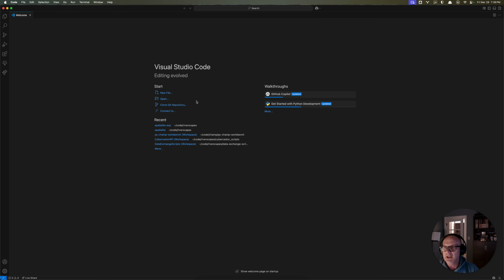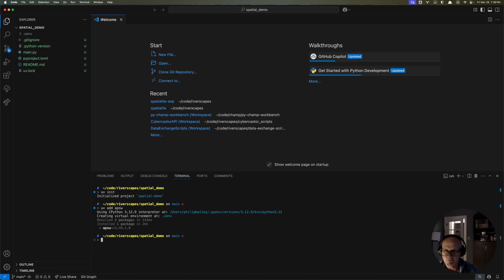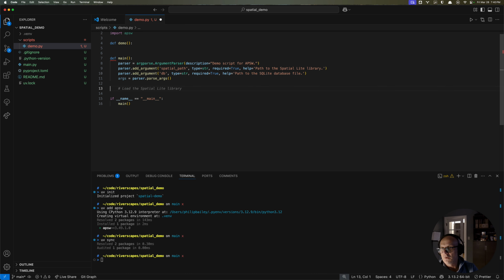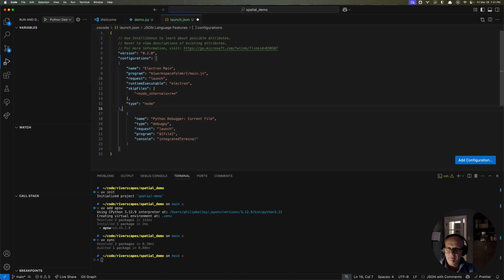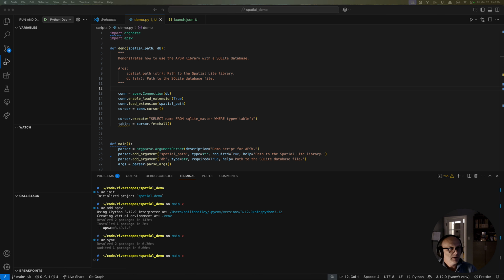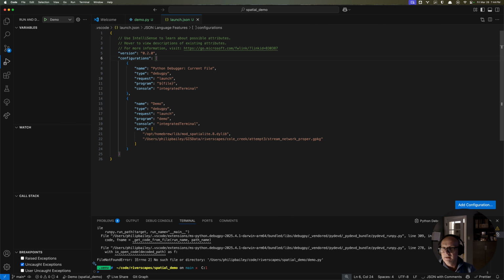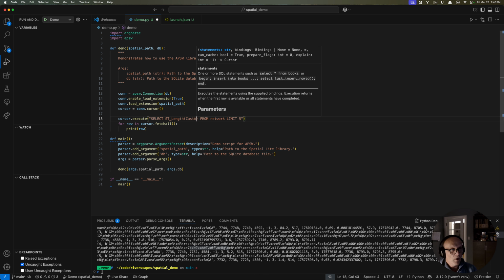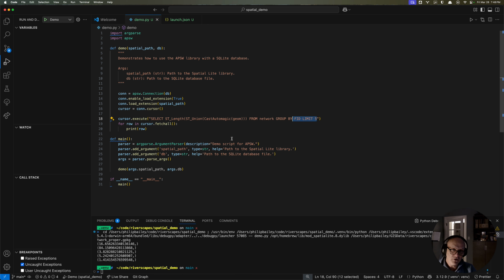Spatialite and Python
Demonstration of using Spatialite to perform GIS operations on a GeoPackage from witih Python coding environment.